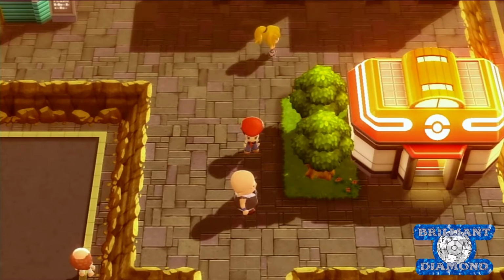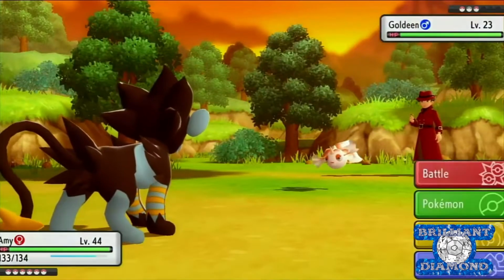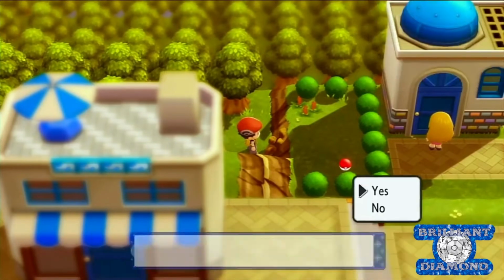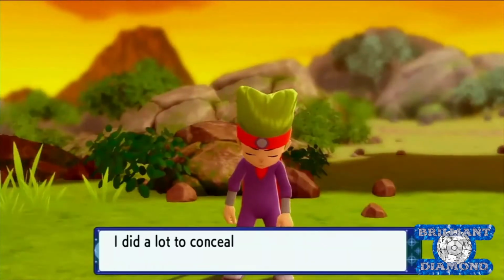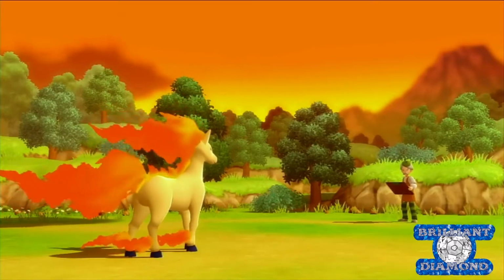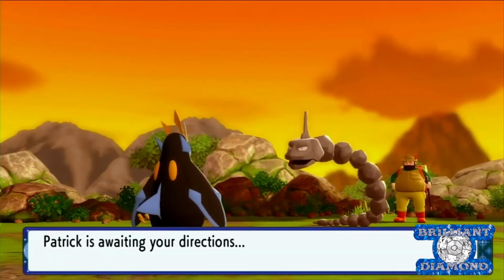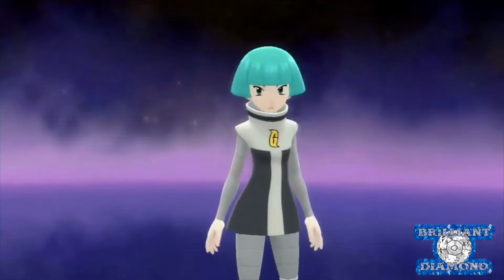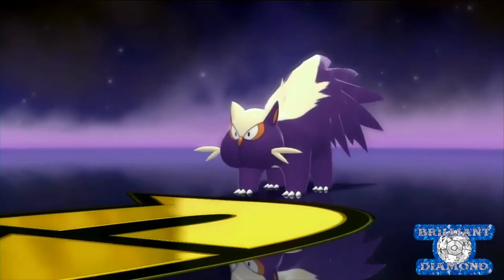TURN -- Pokemon Brilliant Diamond Let's Play Ep 31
Skip Intro: 0:46

Welcome to my first reaction let's play of Pokemon Brilliant Diamond and Shining Pearl! We will be playing through the new sinnoh remakes for the first time and seeing how Pokemon is in a Chibi artstyle! Considering this is a brand new Pokemon game, we will be doing a vanilla playthrough of the game, so if you are excited that the gen four remakes are FINALLY here, stick around for some BDSP gameplay!

These videos were recorded in a series of livestreams on the channel, so if you would prefer to watch the full streams instead, you can check them out in the playlist below and check your notification box for the next time I'm live!

Join the Ectric subreddit at r/Ectric